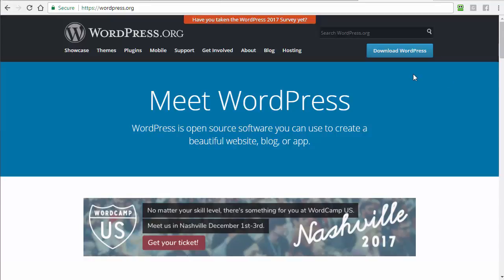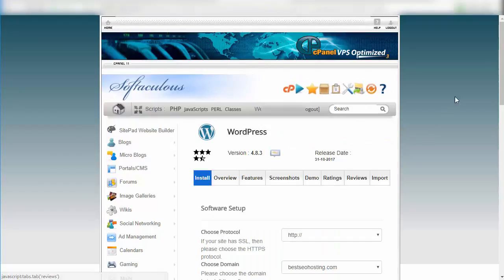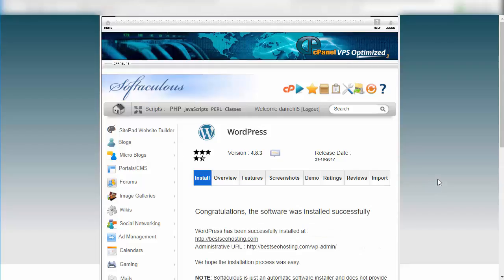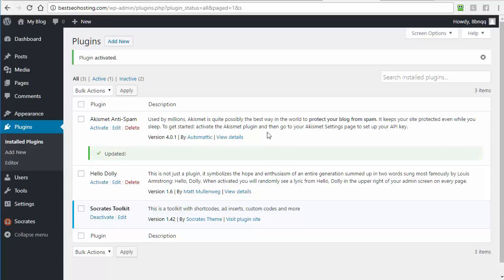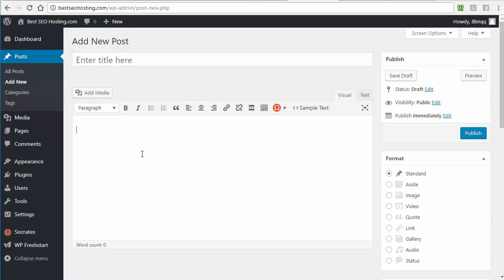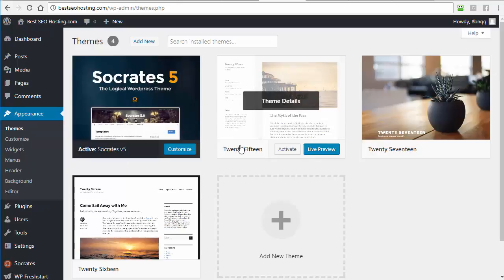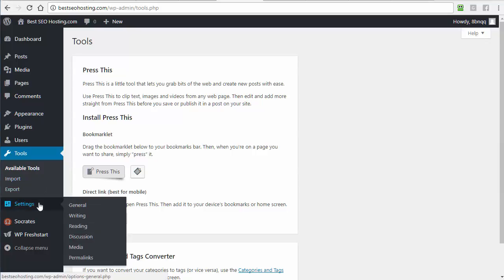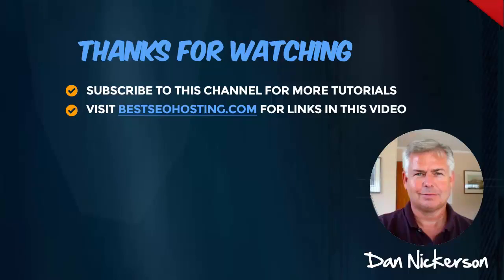Wordpress Installation - Really Fast Tutorial - Watch First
In this fast paced video I'll set up a complete website using Wordpress in under 7 minutes.   I'll also install Wordpress install via and install a premium theme and plugin.

I know I talk fast... you can stop the video or slow it down as needed..  Click on the gear icon and adjust speed settings.

If you want a longer tutorial video there are dozens on YouTube, and I may add a longer one here soon.

I made this specifically for people who want a really fast Wordpress 101 overview.